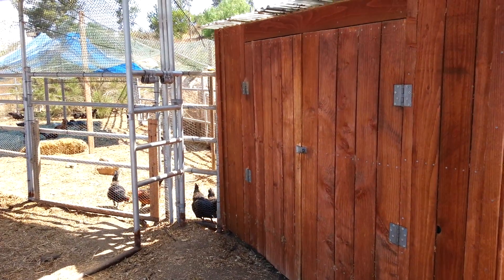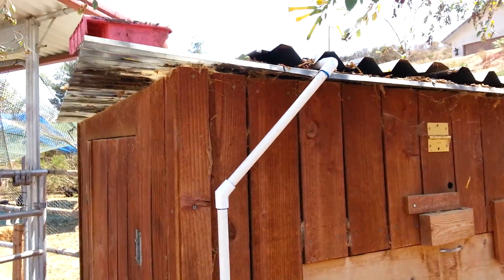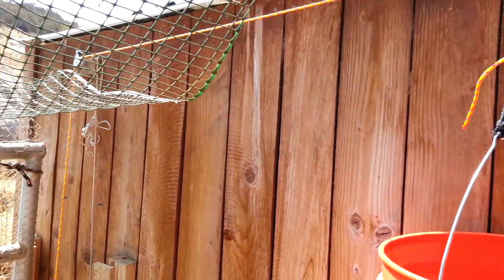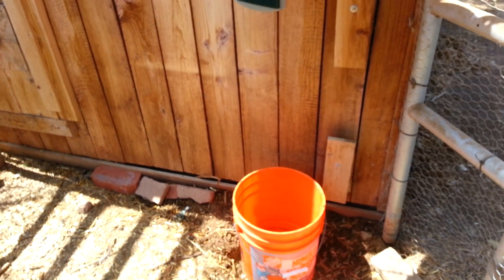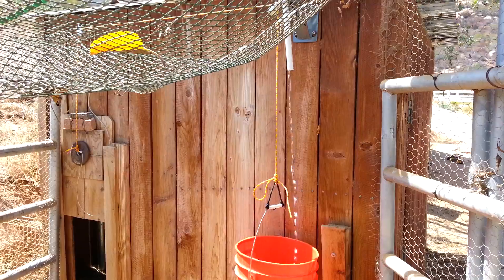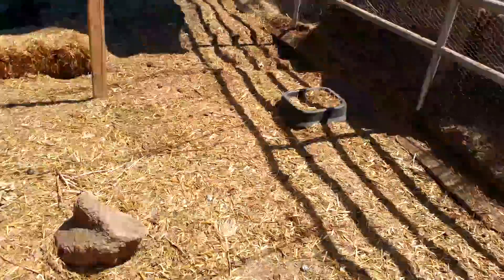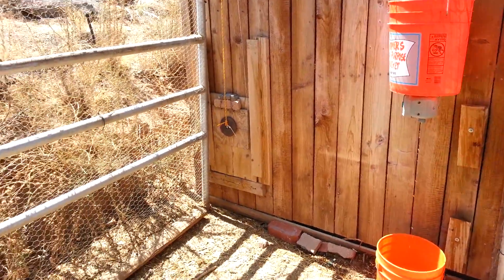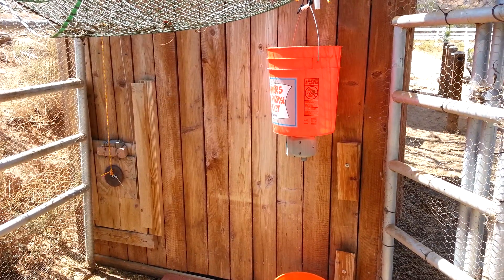Automatic water powered chicken coop door opener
Rube Goldberg redneck automatic chicken coop door opener water gate water powered diy